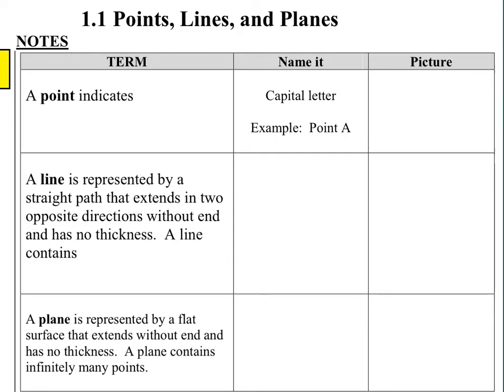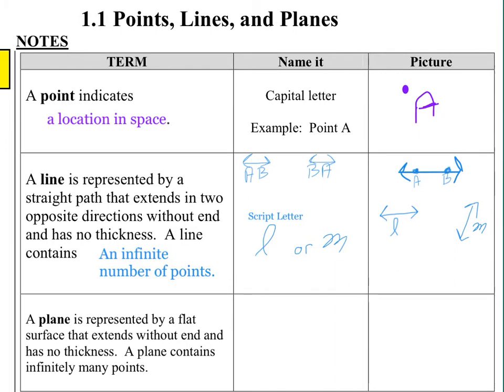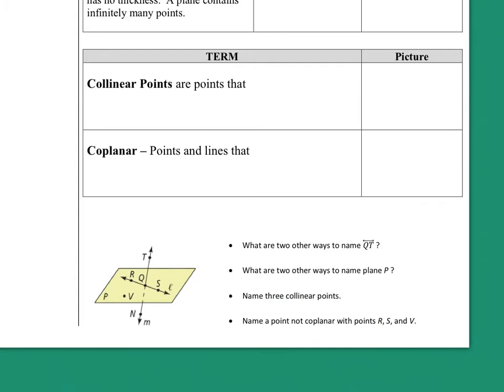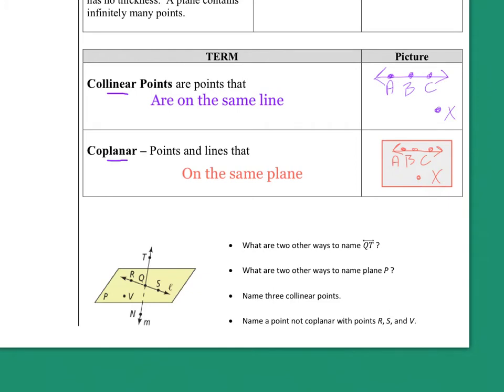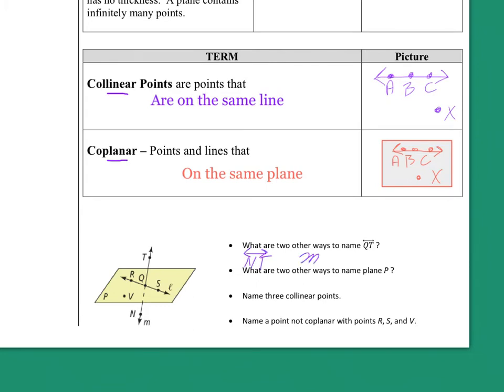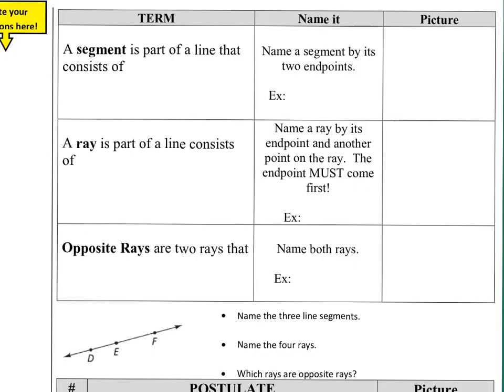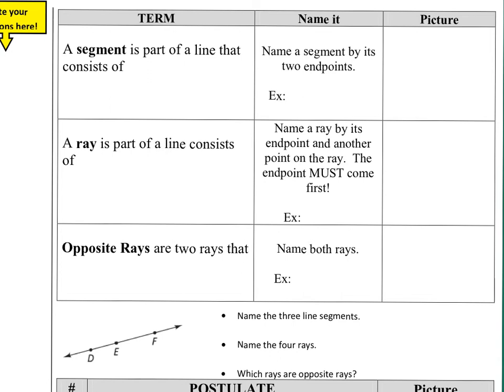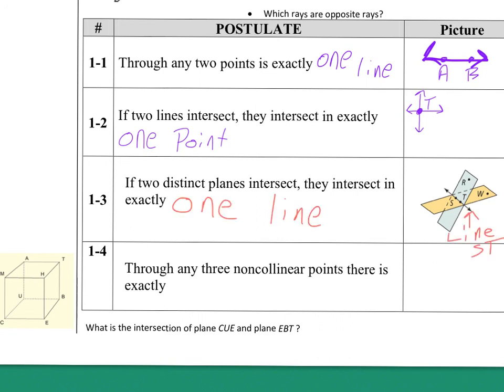1.1 Building Blocks of Geometry